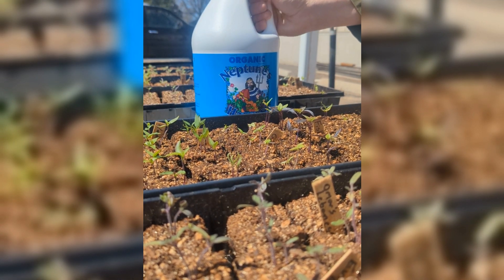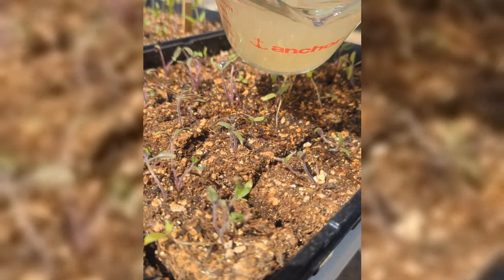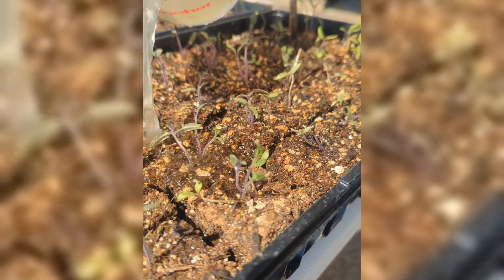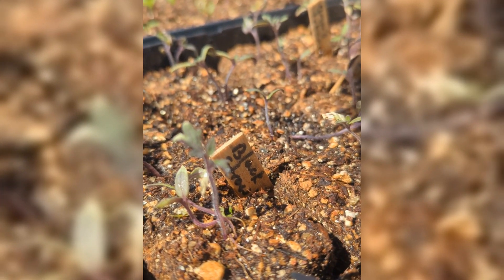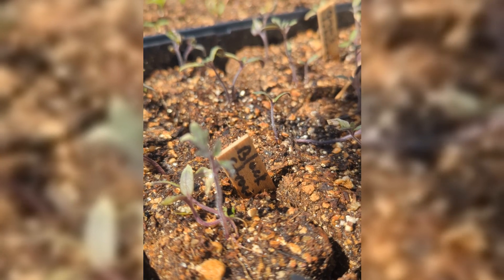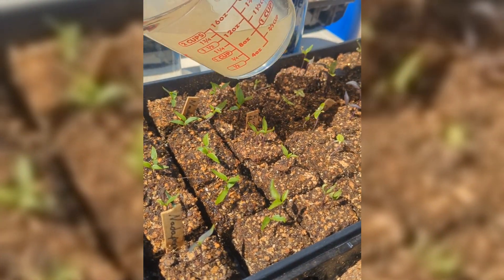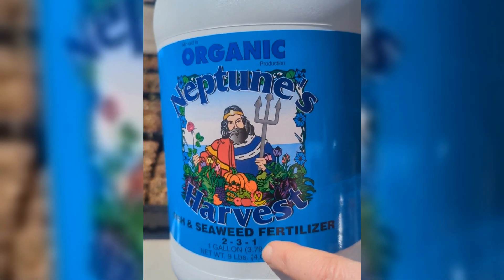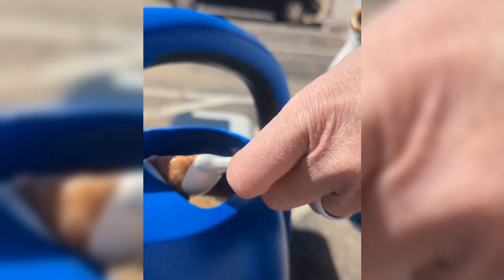When to Fertilize Seedlings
When should you fertilize seedlings? The timing is a lot less prickly if you're using a natural fertilizer like a fish emulsion.

We're using fertilizer from @neptunesharvest